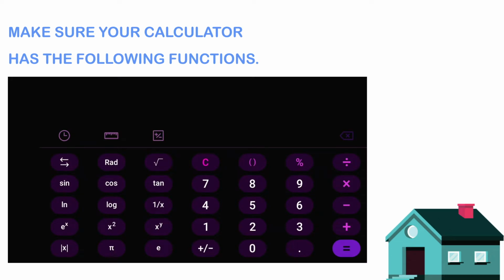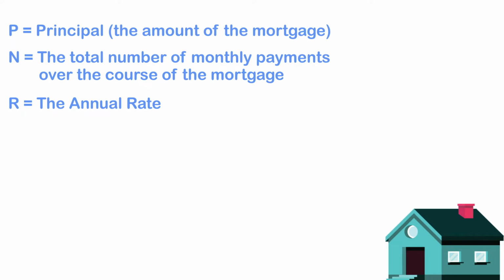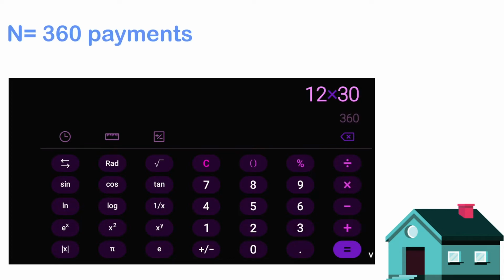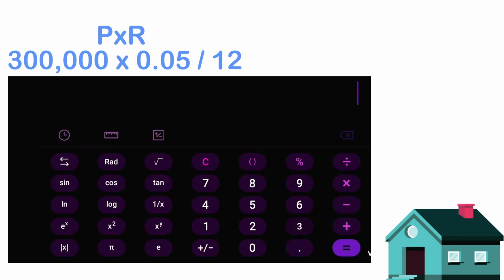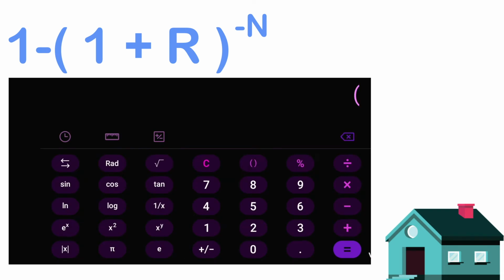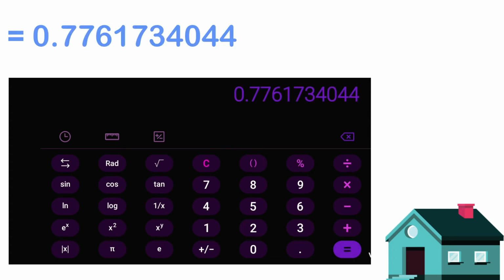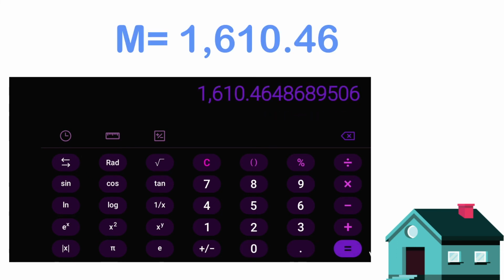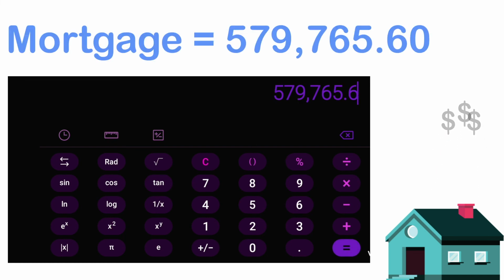Mortgage Calculations: How Much are You Really Paying for Your Home?